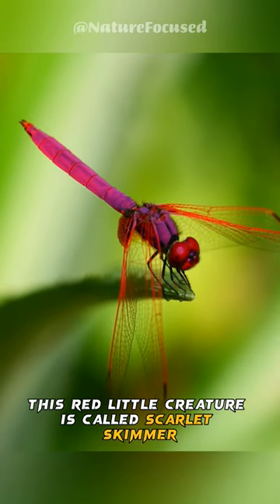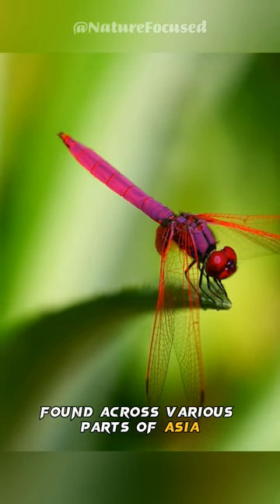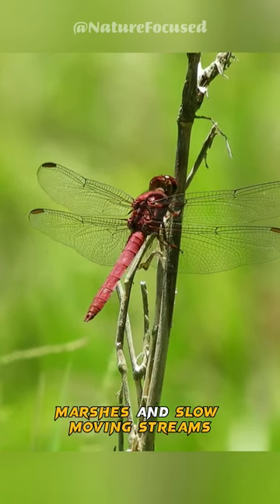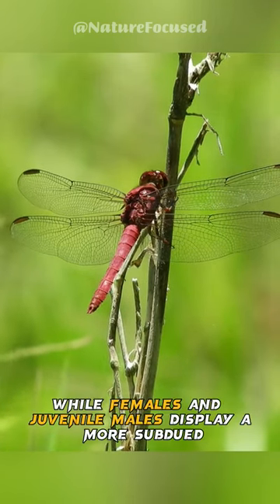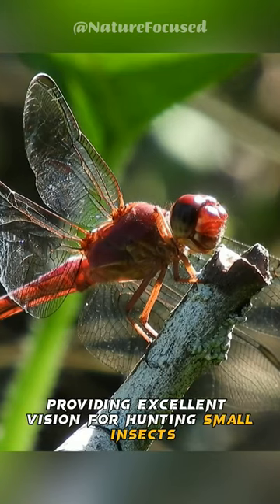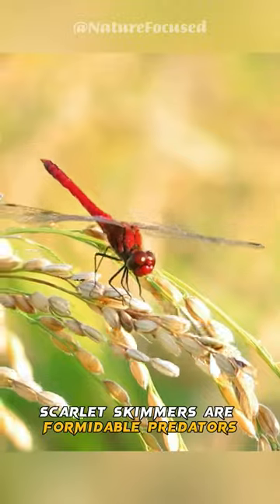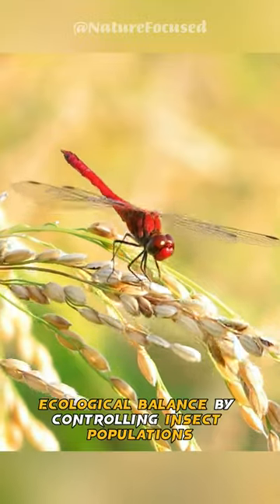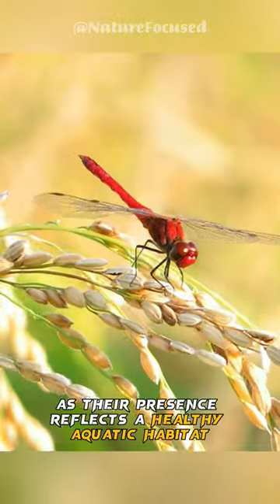Scarlet Skimmer - Dragonfly